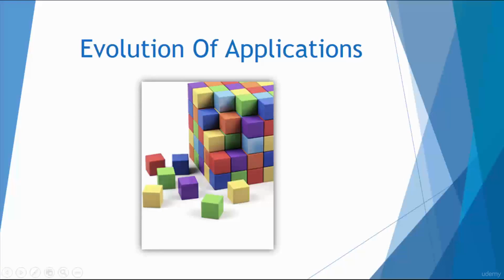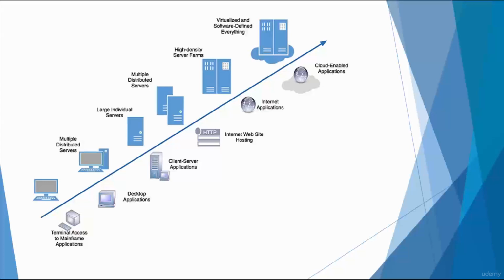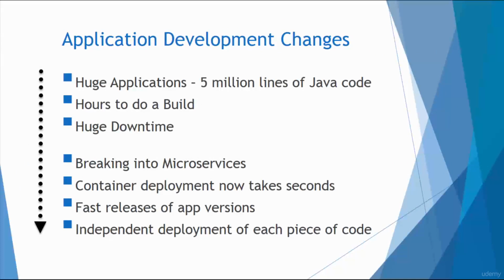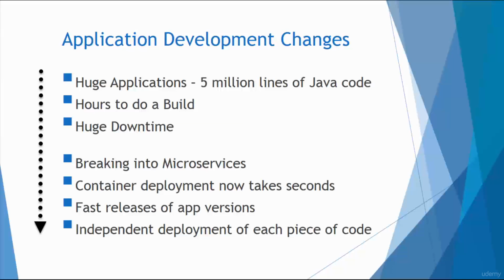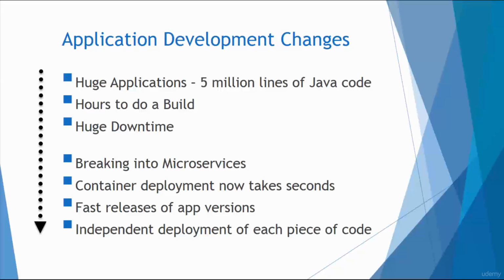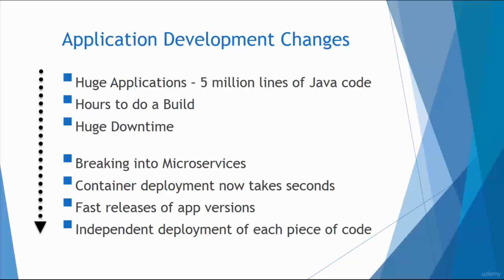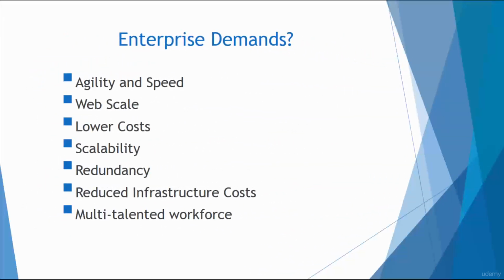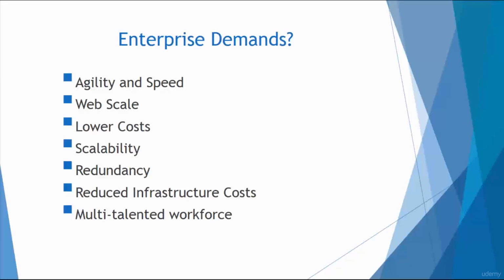53 - Evolution of Application